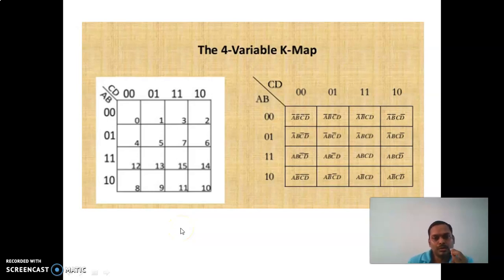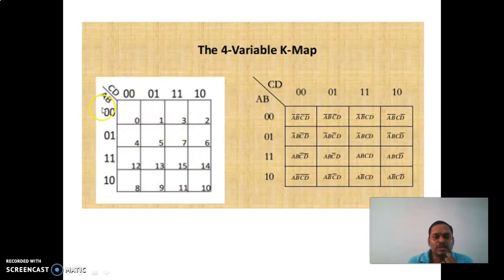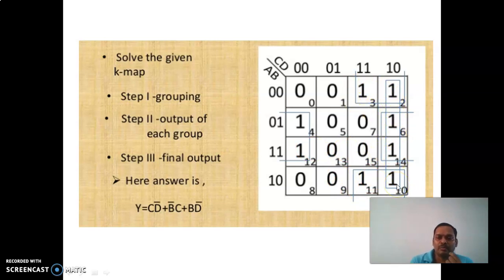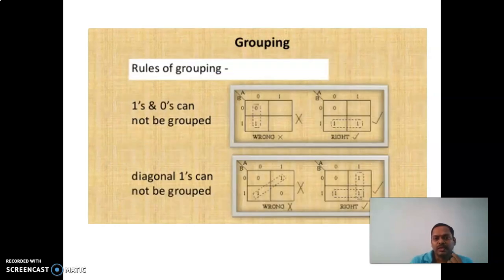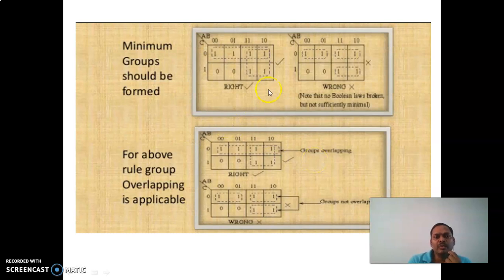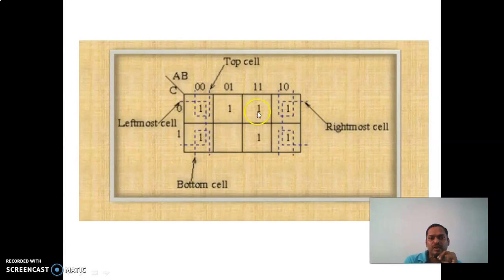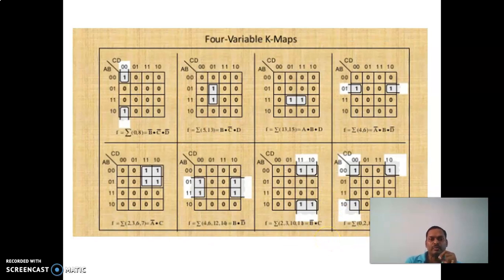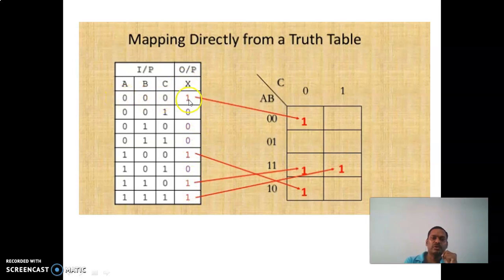UNIT I Four Varaiable K Map